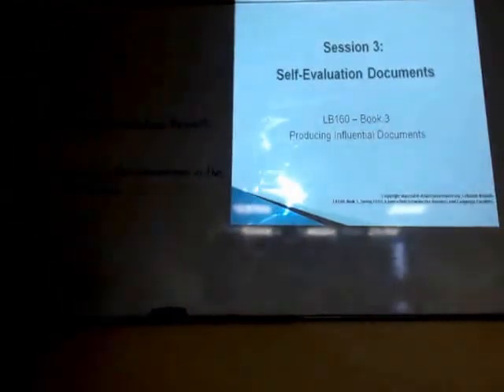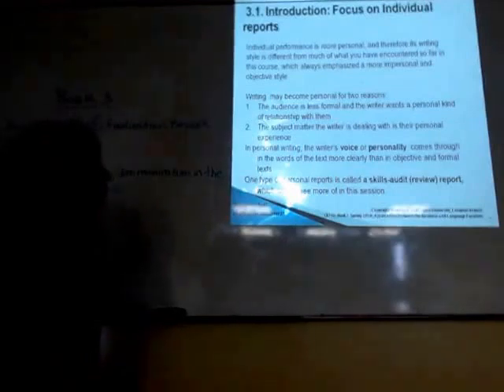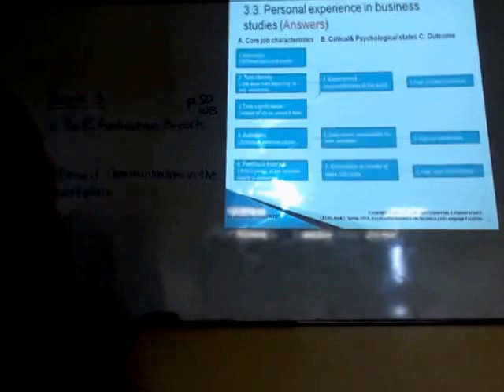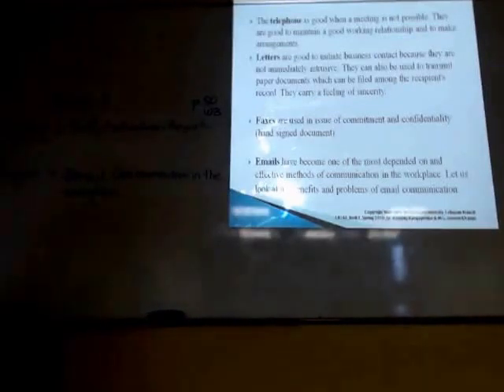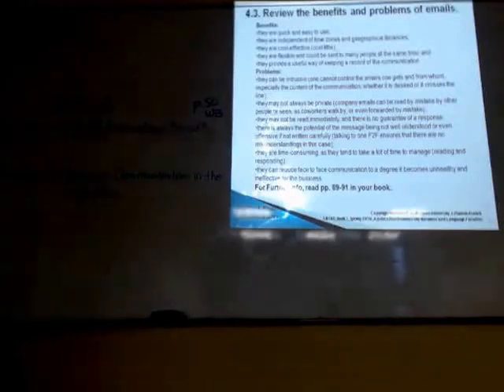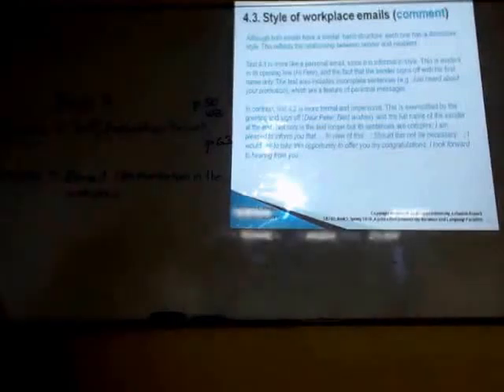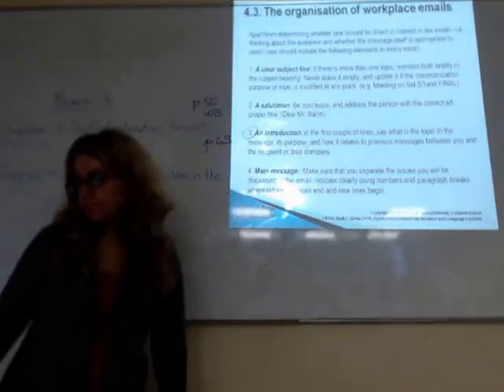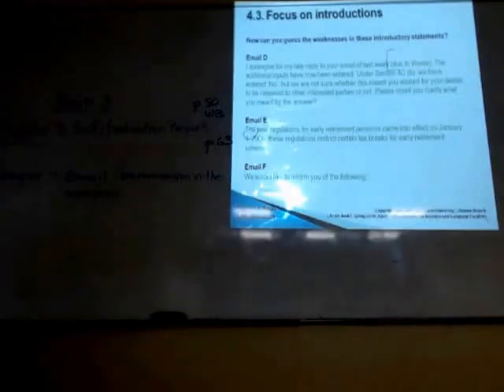LB160: Tutorial 11 (Session 3 and 3 ) AOU Lebanon